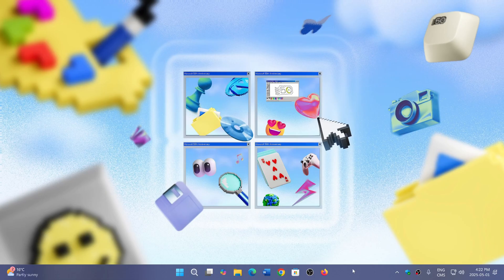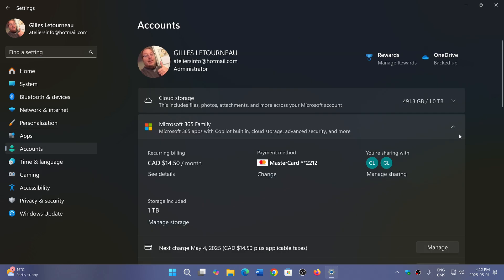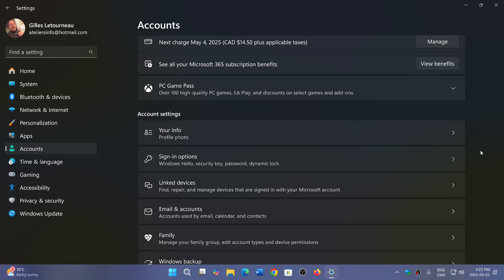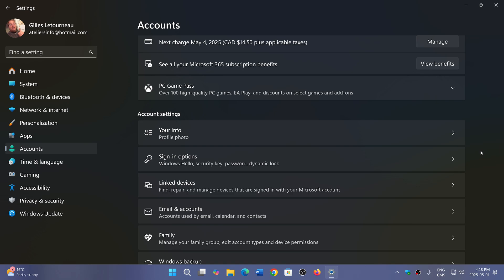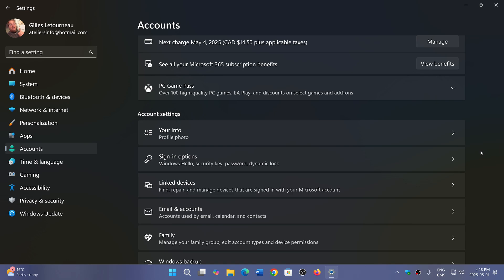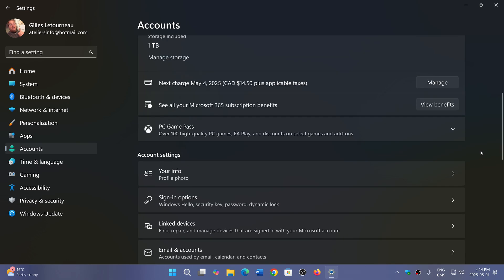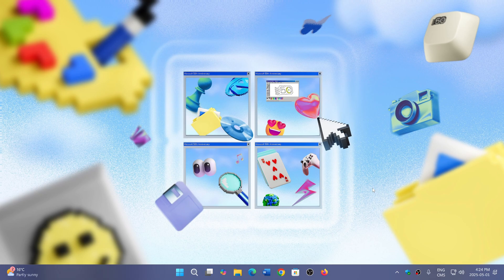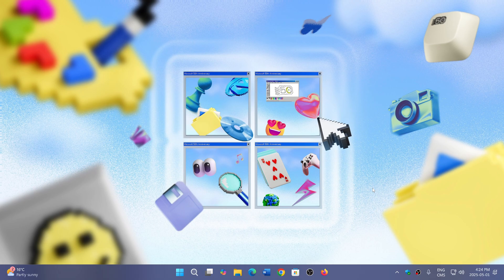Windows 11 24H2 Microsoft removal of bypass options to Microsoft account makes some users angry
the good news, there are still several ways to bypass including using Rufus